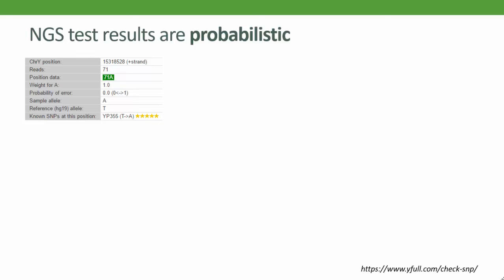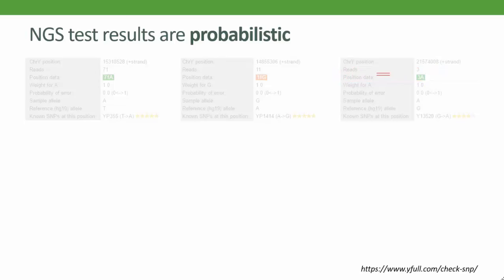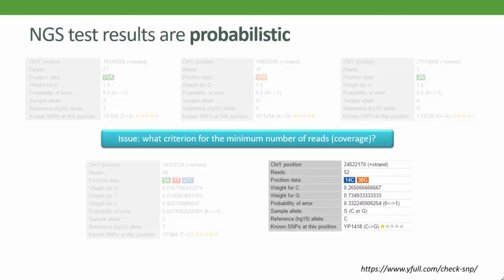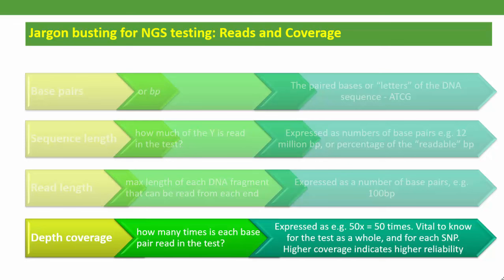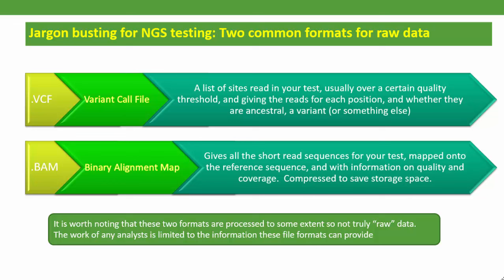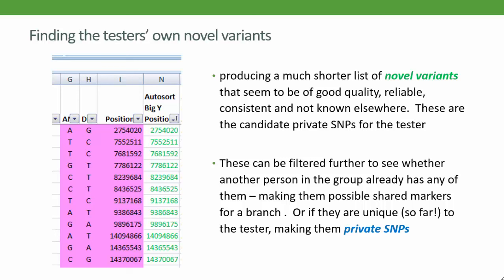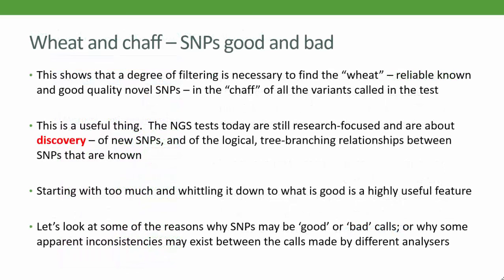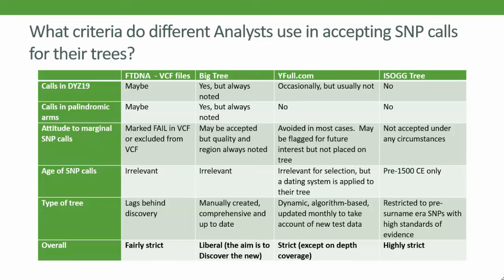Using SNP Testing & STRs to ... (John Cleary) - Part 2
Title: Using SNP Testing & STRs to enhance a genetic genealogy research project. (excellent audio)

Genealogists using DNA testing have become familiar with the STR tests on the Y chromosome, but may be less comfortable with SNP (point mutation) testing. This talk will review the three main types of SNP test available to the family history researcher – sequence testing, like the Big Y; individual SNP testing; and SNP panel tests – and which is best for which kind of question. We will discuss how using SNPs in tandem with STRs enhances the power of both, using examples from recent research into surnames and older ancestral lineages. We will also consider the limits to SNP-based research, and how using them may develop in the future.

John Cleary, university lecturer and Cromwell's Scottish prisoner tracing project coordinator: John is a lecturer at a university in Edinburgh and a member of ISOGG (International Society of Genetic Genealogy). He gives talks on using DNA in family history research in Scotland, and is interested in how genetic genealogy can help to understand the origins and spread of surnames. He is involved in a project researching the fate of Scottish prisoners captured by Cromwell in the Civil War and transported to the Americas, working with the Prisoners’ descendants using DNA and genealogy to discover more about their fate.